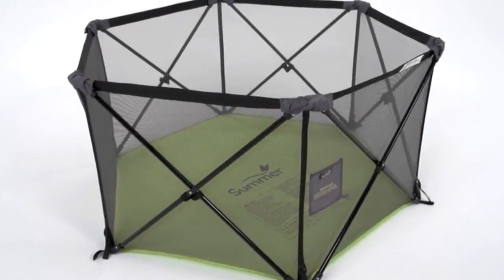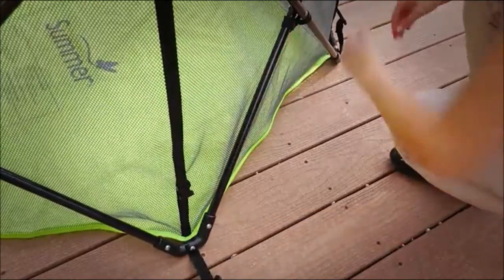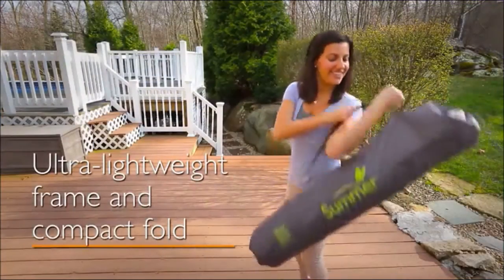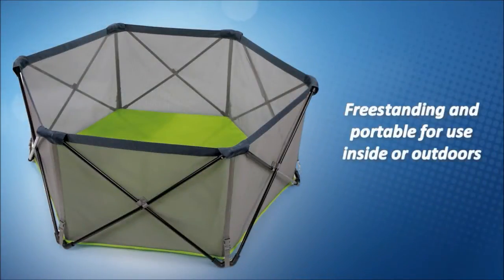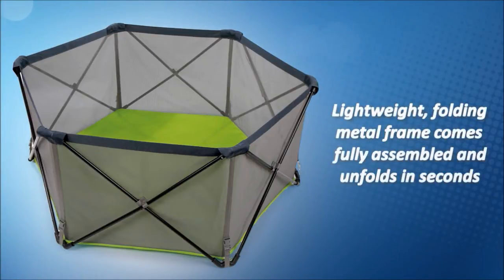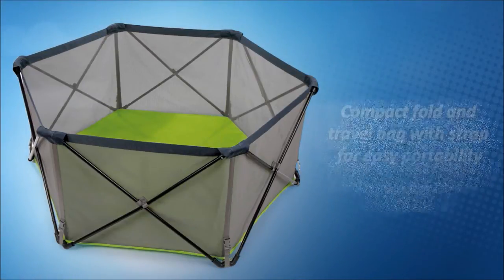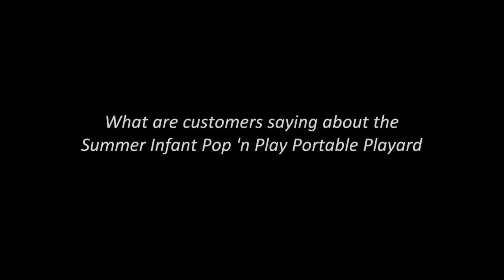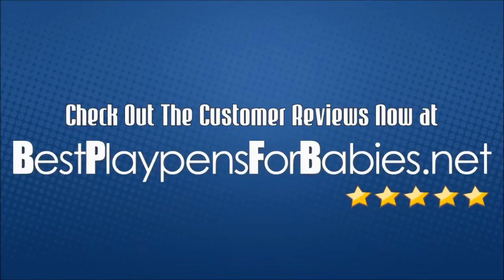Summer Infant Pop 'n Play Portable Playard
Summer Infant Pop 'n Play Portable Playard Reviews and best price,

Introducing the New Summer Infant Pop 'n Play Portable Playard, allows you to easily create a safe portable play area for your child. The ultra-lightweight and compact fold design make this perfect for use at home, a day at the park, or a weekend at the beach. A travel bag with shoulder strap is included for on-the-go convenience.

Features:
- Freestanding and portable for use inside or outdoors.
- 14 square feet, 48" wide and stands tall at 26".
- Lightweight, folding metal frame comes fully assembled and unfolds in seconds.
- Mesh sides for easy visibility and weather resistant canvas floor for use indoors and outdoors.
- Compact fold and travel bag with strap for easy portability.